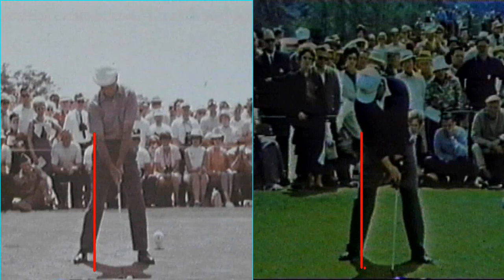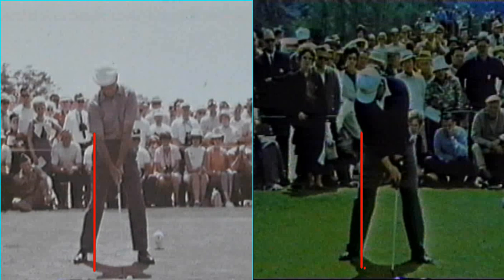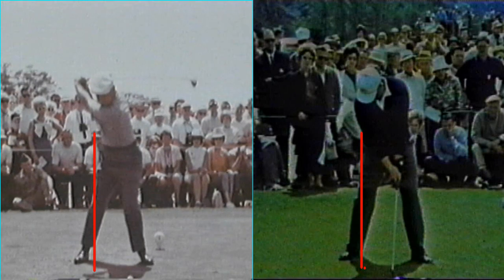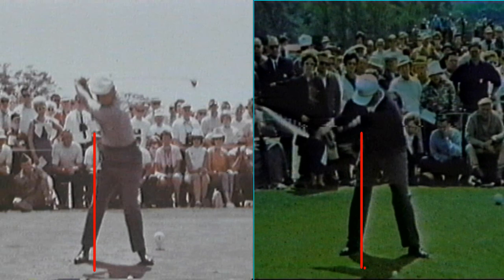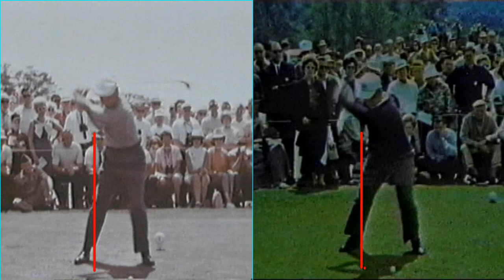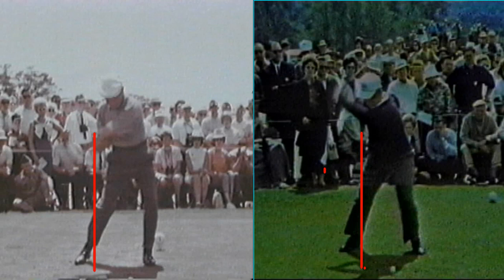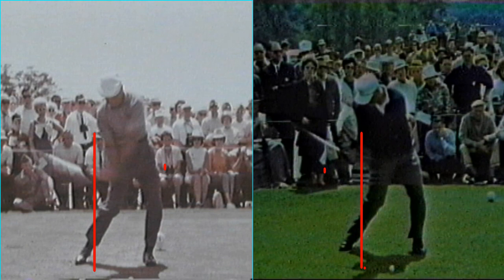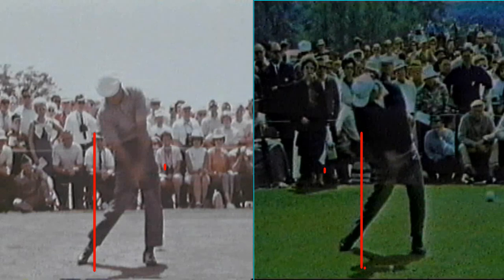Kip Puterbaugh, Hogan & Nicklaus Similarities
- This swing analysis is provided by Kip Puterbaugh, The Aviara Golf Academy, Carlsbad, CA. The discussion is to show the similarities of the hip turn and leg drive of these great two players.